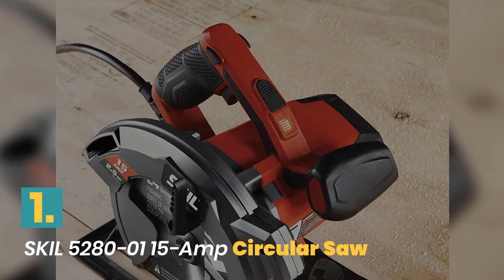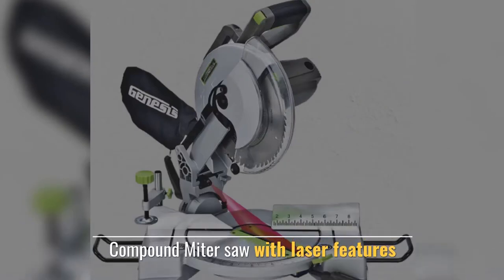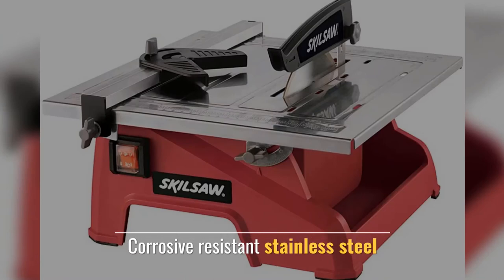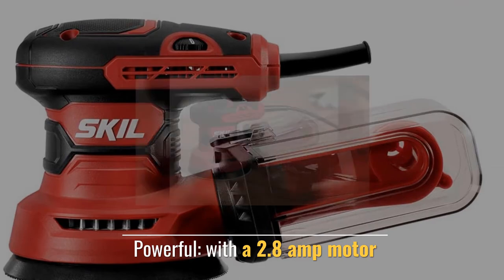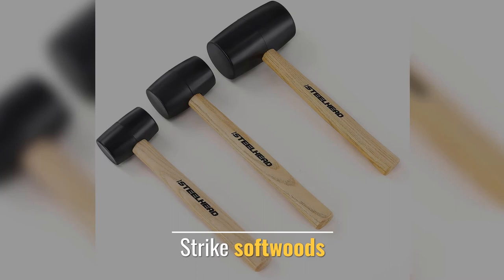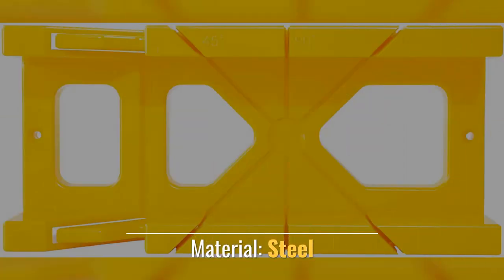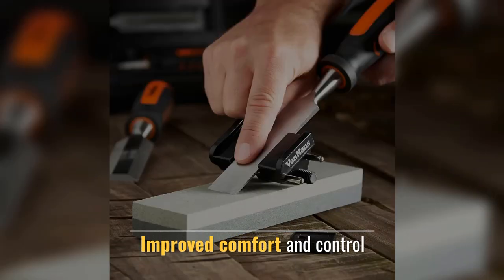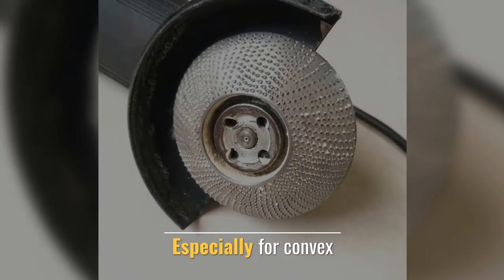Top 15 Beginner woodworking tools on AliExpress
Beginner woodworking tools on This Video
1.  Lumberjack Tools 1", 1-1/2" & 2" Commercial Master Kit (CSK3), Black
2.  Genmitsu CNC 3018-PRO Router Kit GRBL Control 3 Axis Plastic Acrylic
3.  Lumberjack Tools 1-1/2" Home Beginner's Kit
4.  Shop Fox W1836 Bench Top Wood Lathe

1. SKIL 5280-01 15-Amp Circular Saw
For the more experienced user
Circular saw with advanced features
Motor has the power and performance
Sheet goods for a room
Gives a variety of cut options

2. DEWALT Portable Band Saw
Style: Band saw
Saw Kit features a powerful
Integrated hanging hook
Ergonomic grip options

3. Genesis GMS1015LC Compound Miter Saw
Compound Miter saw with laser features
Make Genesis Power Tools
The included 60 tooth blade
Great for finish carpentry cuts
Electric brake stops the blade

4. SKIL Orbital Action Laser Jigsaw
Powerful 6.0 Amp motor
Built-in laser guide
4-position orbital cut control
Fast or smooth cuts
Variable speed trigger adjusts

5. SKIL 3540-02  Wet Tile Saw
Corrosive resistant stainless steel
Adjustable rip fence
Accurate straight and miter cuts
Blade cooling water reservoir
Cut material: Stone Masonry

6. CRAFTSMAN Hand Saw
Exclusive tooth geometry
Fast clean cut
Induction Hardened teeth
Long lasting sharpness
Material handle for comfort

7. SKIL 5” Random Orbital Sander
Powerful: with a 2.8 amp motor
It’s able to deliver
Grit type: Medium
Easy to clean dust container
Variable speed control provides

8. BLACK DECKER Impact Driver Kit
High Performance Transmission delivers
Compact & Lightweight for ease
Maximum initial battery voltage
Power Source: Battery Powered
Style: Drill, Driver

9. STEELHEAD Wood Handle Rubber Mallet
Double-faced mallet set
Strike softwoods
Metals and other delicate materials
Just the right amount of force
Classic wood handles treated

10. SKIL 6.5 AMP Electric Corded Planer
The smooth kickstand prevents
Scratching finished surfaces
The wrench storage keeps wrench
Place during projects
Lock-off switch prevents

11. GreatNeck BSB14 12 Inch Mitre Box
Handle Material Plastic
Lifetime warranty
Manufacturer: Great Neck
Material: Steel
Blade Edge: Serrated

12. IRWIN Tools ProTouch Coping Saw
Most materials with ease
High-speed steel coping saw
A Flat-Bar frame and DuraSteel
This coping saw has an ergonomic
This coping saw provide durable use

13. VonHaus Woodworking Wood Chisel Set
HEAT TREATED: Heat-treated
Chrome vanadium steel alloy
Ergonomically designed handles
Improved comfort and control
Plastic storage case

14. Mr. Pen- Wheel Marking Gauge
One Wheel Marking Gauge
Wheel Marking Gauge
Adjustments Faster And Easier
Stage Adjustments BodyEasy
Wood Needs To Be Cut

15. Houkiper Carving Rotary Tool
Type: Abrasive Block
DIY Supplies: Woodworking
Color: As shown
Should only be used
Especially for convex